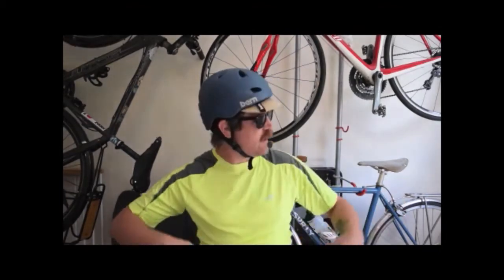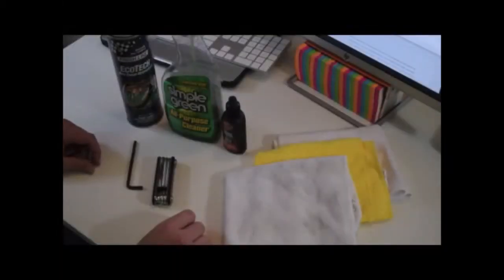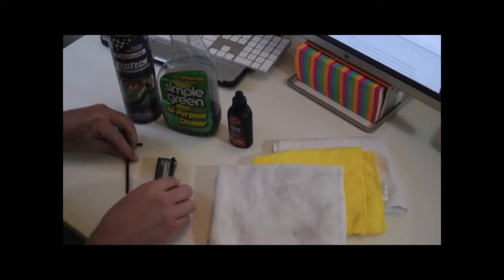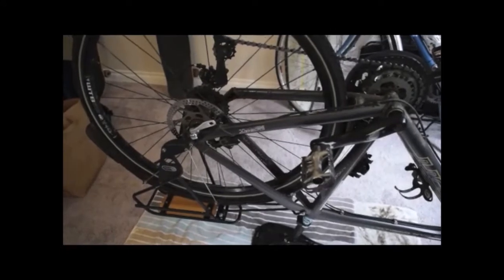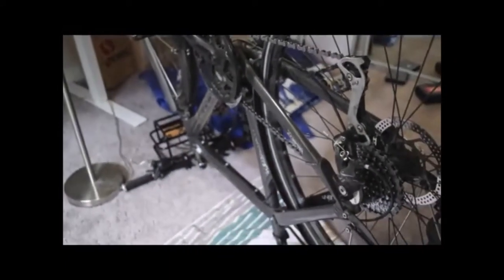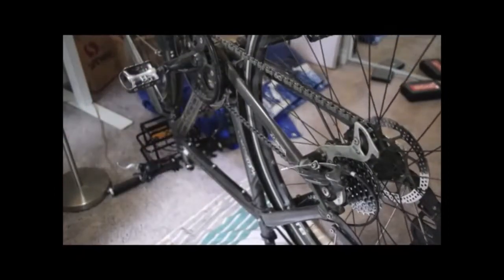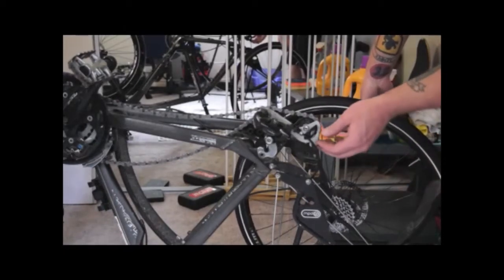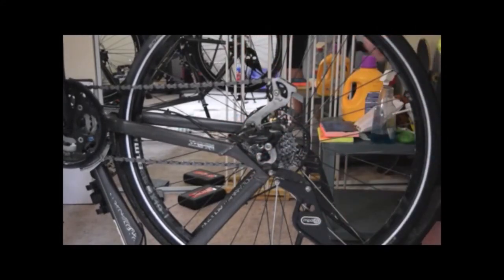CLEAN THAT BIKE: Clean and Lube Your Drivetrain and Chain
A clean bike is the first step to a successful ride. But you can’t just hose it down! Learn how to remove your back wheel so you can deep clean your gears, and properly clean and lubricate your chain. This task is deceptively simple – take the right steps to avoid frustration and laceration!